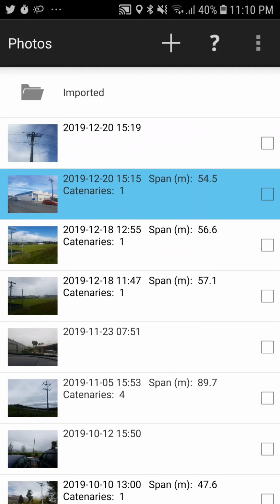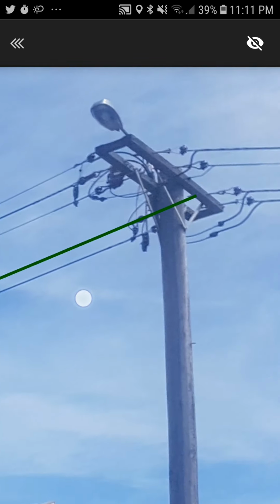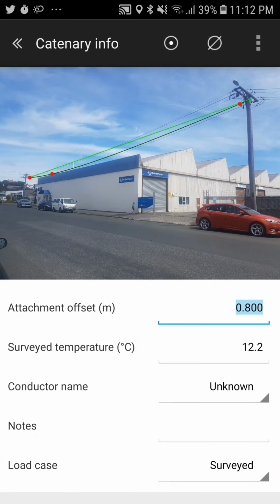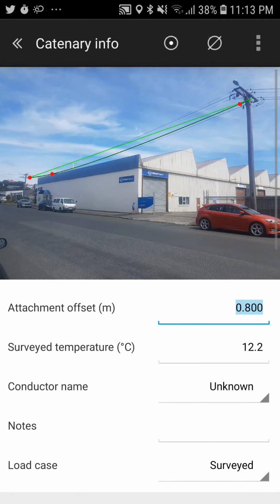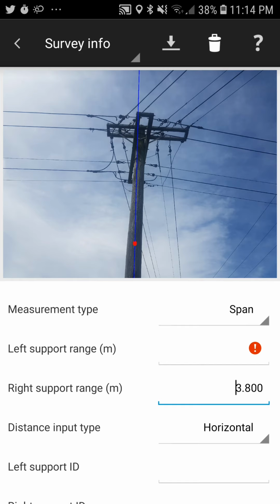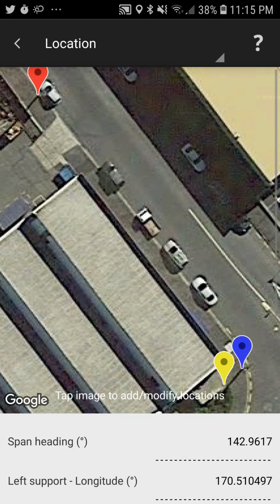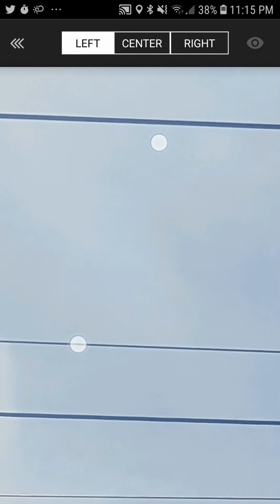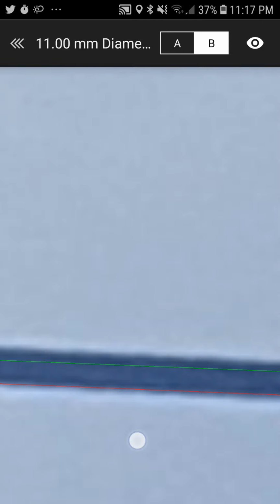LineSmarts conductor diameter measurement trial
This video provides a tutorial on how to use the LineSmarts conductor diameter measurement tool. It includes a quick overview on how map based span identification can be used as a method to increase the accuracy of the diameter measurement.